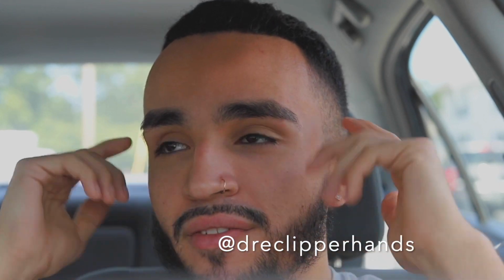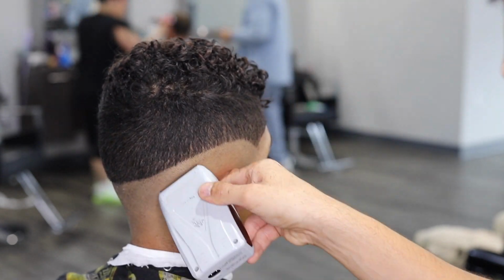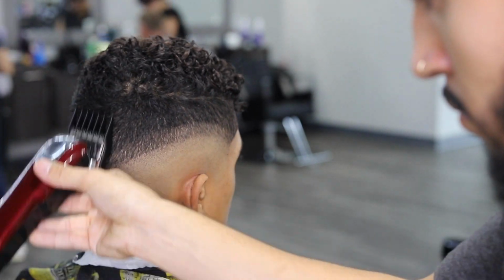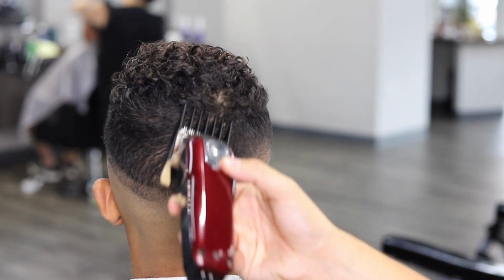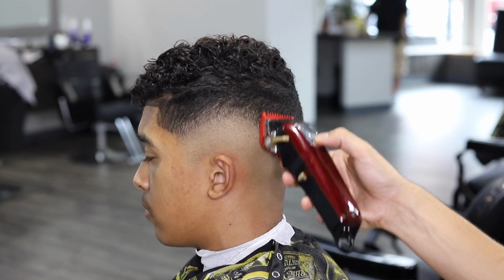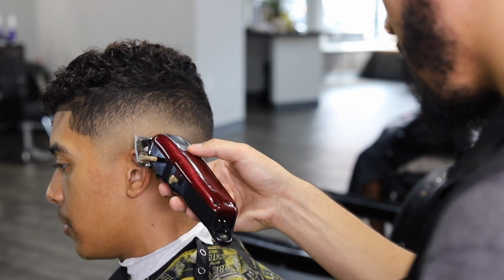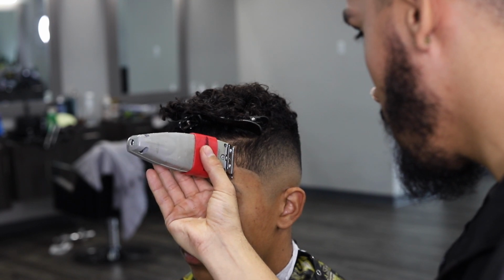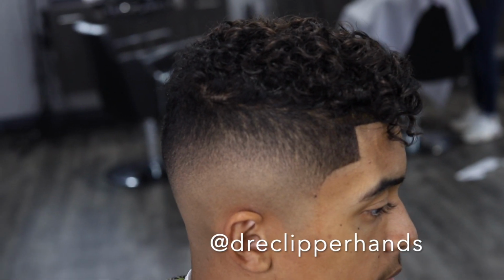HAIRCUT TUTORIAL: MID DROP FADE